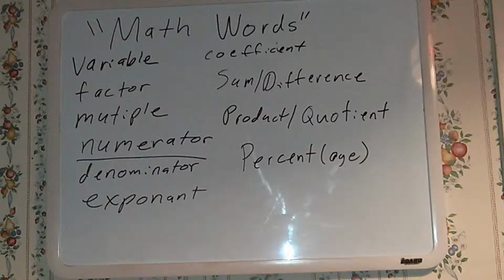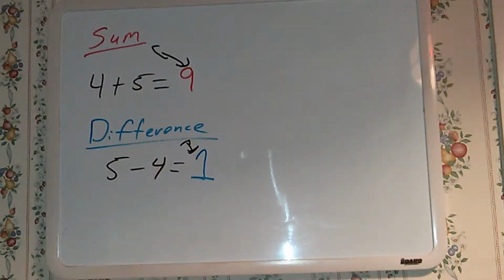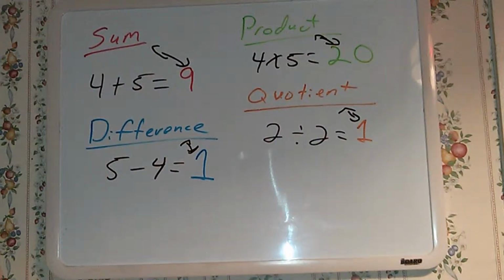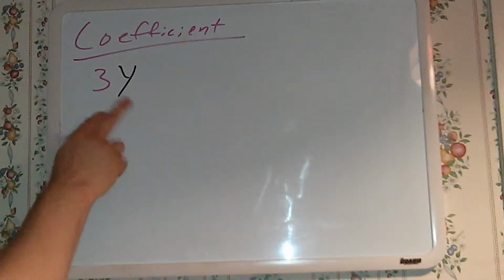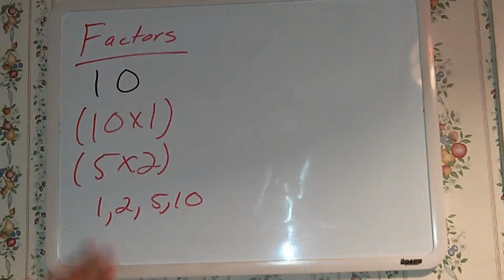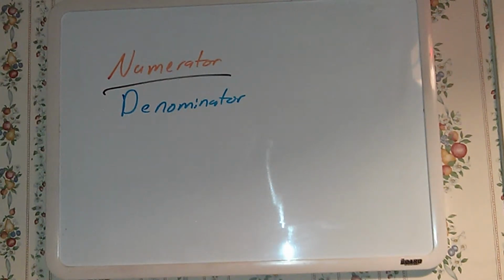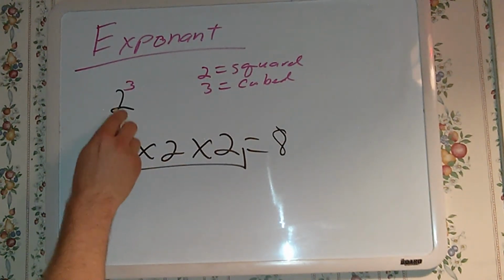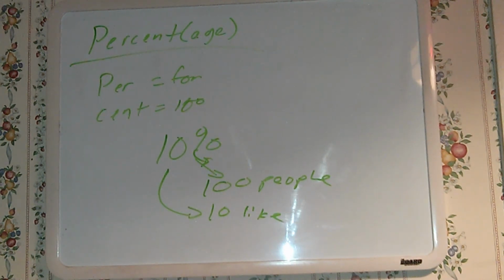Math Words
Math terminology